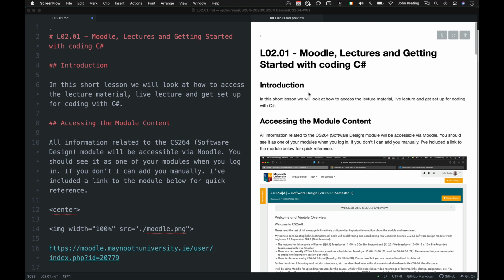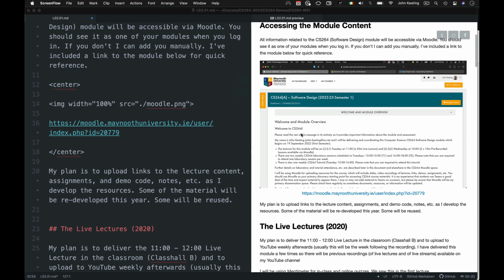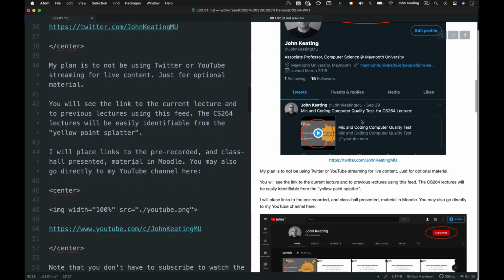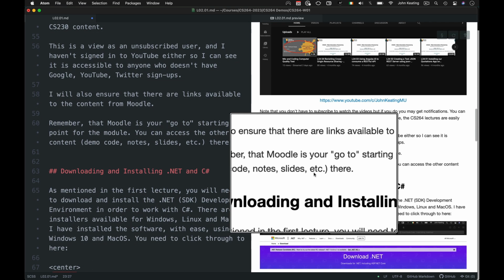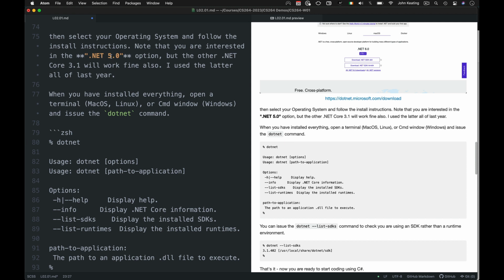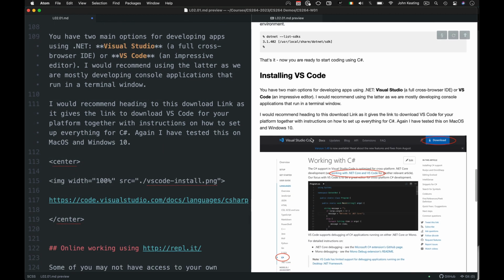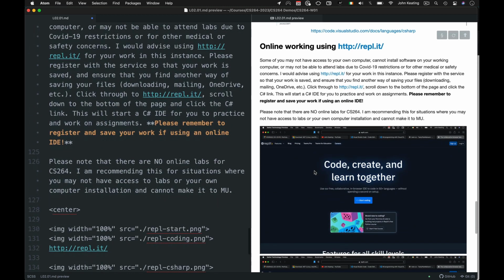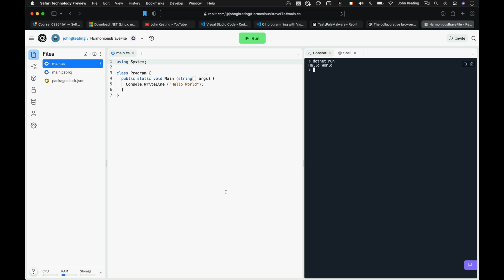CS264 Lesson L02 01 Moodle, Lectures and Getting Started with coding C#